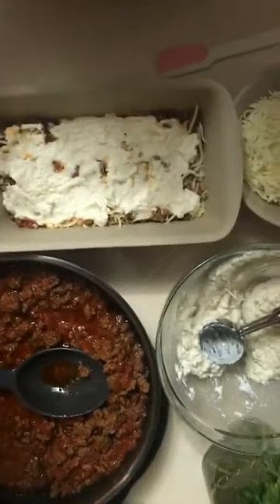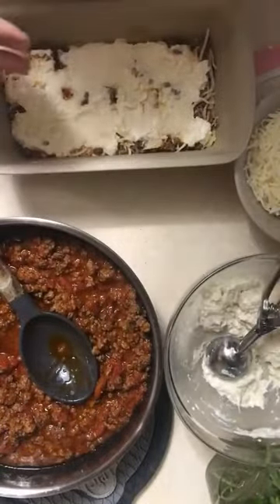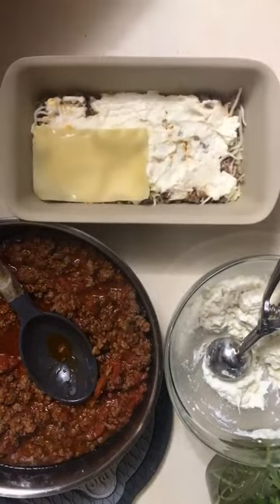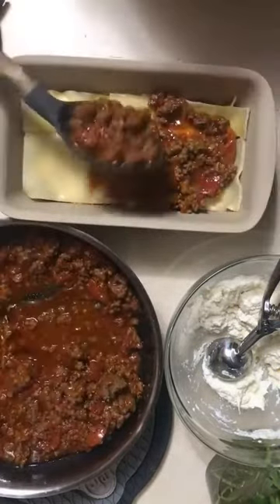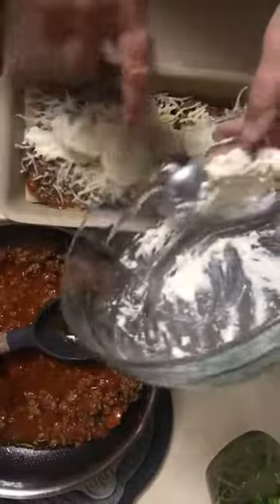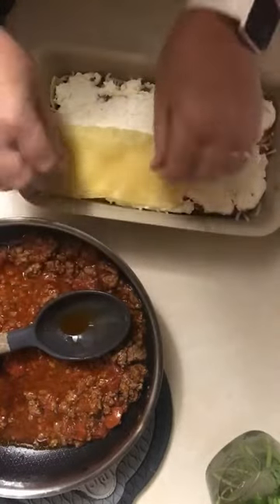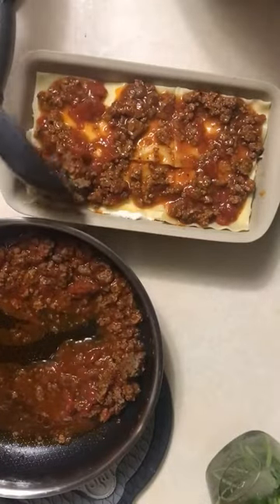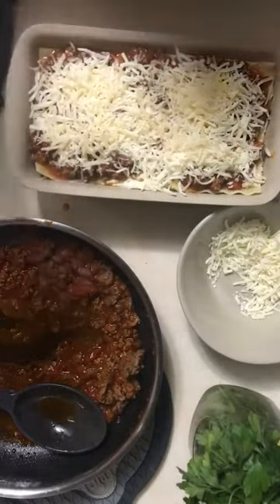Easy Mini Lasagna using Stoneware Loaf Pan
This video is all about an easy lasagna you can make for a small family or maybe just for YOU to have some easy lunches for the week!
I hope you enjoy this fun recipe for a comfort food at our house. I hope you give this yummy dinner a try!

🤓TO ORDER one of the products used in making this recipe video the links are below: